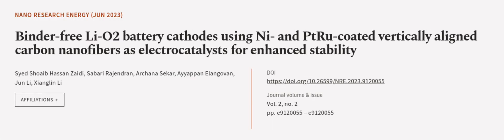Binder-free Li-O2 battery cathodes using Ni- and PtRu-coated vertically aligned carbo... | RTCL.TV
### Keywords ###

### Article Attribution ###
Title: Binder-free Li-O2 battery cathodes using Ni- and PtRu-coated vertically aligned carbon nanofibers as electrocatalysts for enhanced stability
Authors: Syed Shoaib Hassan Zaidi, Sabari Rajendran, Archana Sekar, Ayyappan Elangovan, Jun Li ,and Xianglin Li
Publisher: Tsinghua University Press
DOI: 10.26599/NRE.2023.9120055

### Video Timestamps ###
0:00:00 - Summary
0:01:02 - Title
0:01:09 - Outro
0:01:13 - End